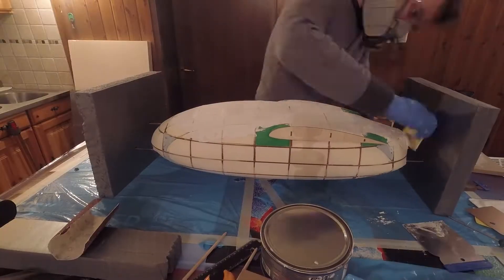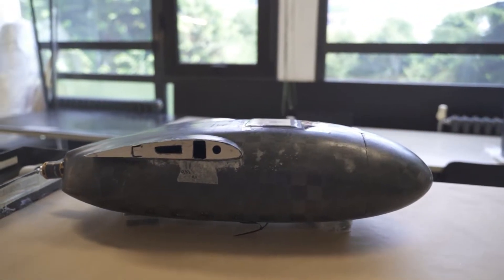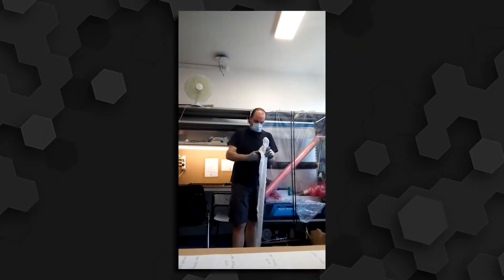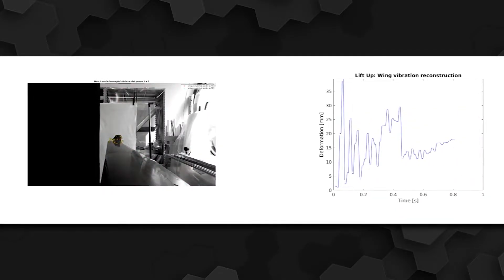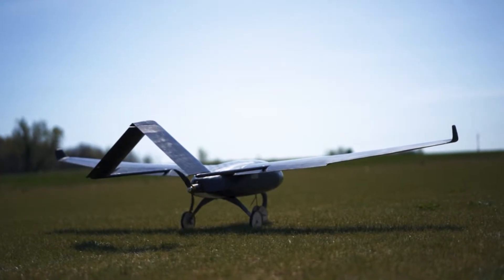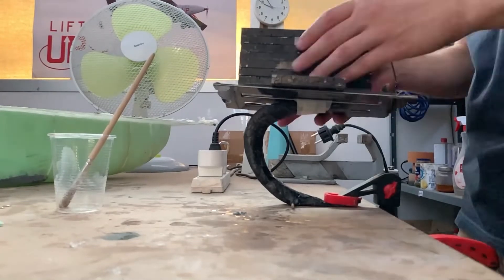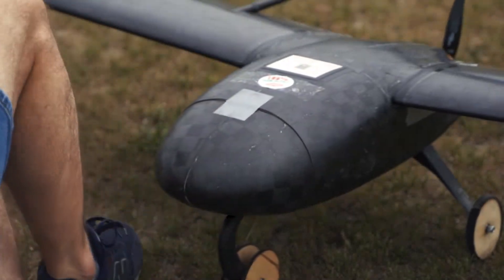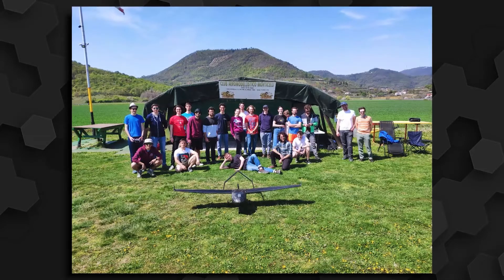ACC2022 - #14 - Video Presentation - LiftUp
Air Cargo Challenge 2022 in Munich 5. July 2022 - 8. July 2022

If you are interested, we will have the technical inspections at "Flugwerft Schleißheim", a great museum of aircraft history and accessible to the public via the museum. Come by and have a look at the aircraft and chat with the designers and builders!

The flight days will be streamed live here on youtube. (planned)

used music:
Public Domain

Composed By: AVA MUSIC GROUP